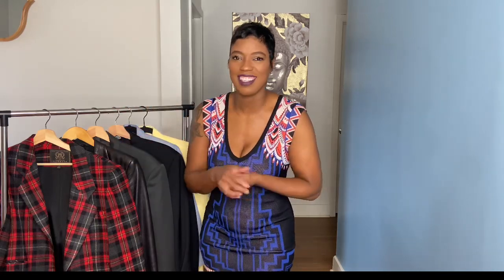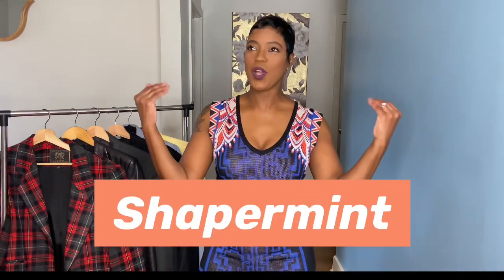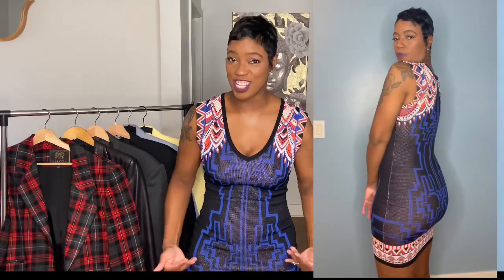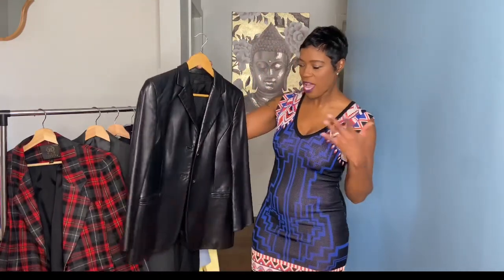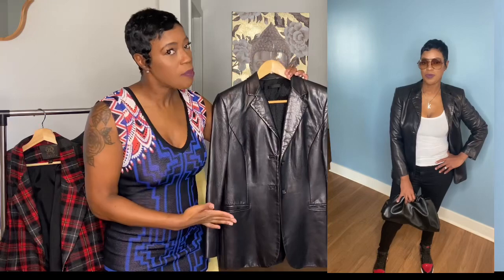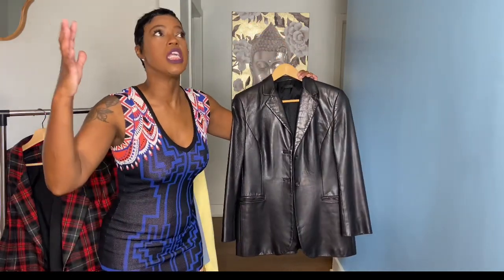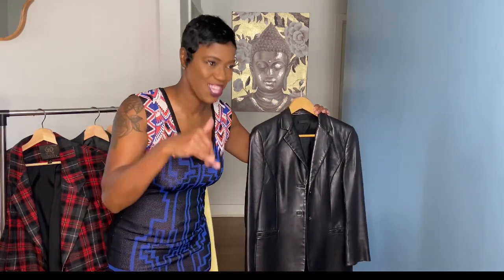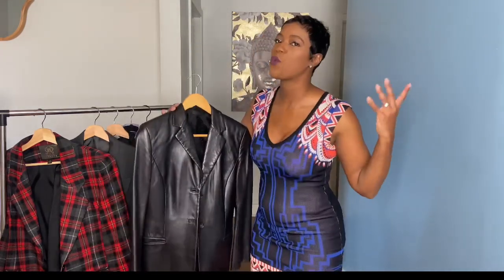THRIFTED BLAZER HAUL+ Try On| MSGLAMDOLL TV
My Favorite Thing To Thrift Are Blazers! I Think I’m Going To Do A Part 2 Because I Have Too Many To Share in One Video!! Hope You Dolls Enjoyed!